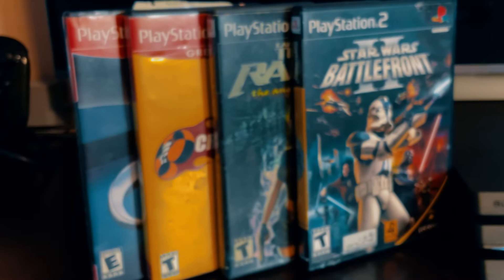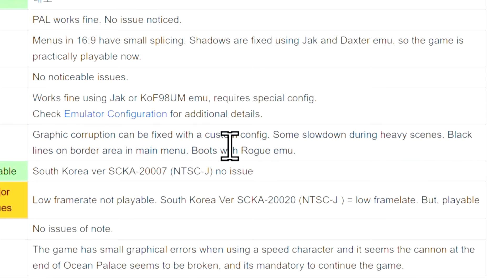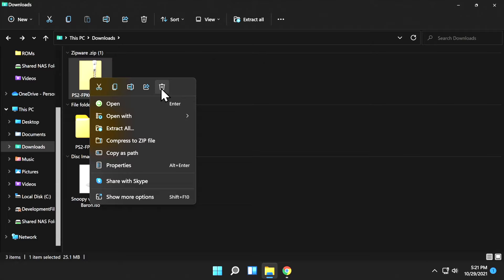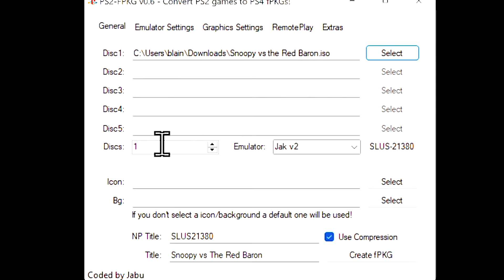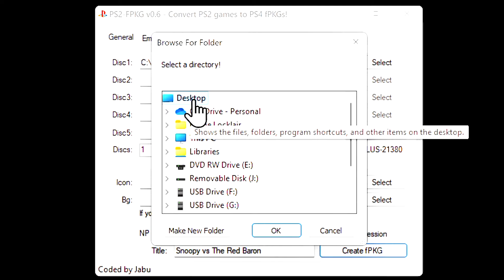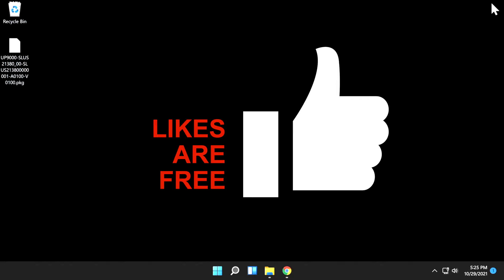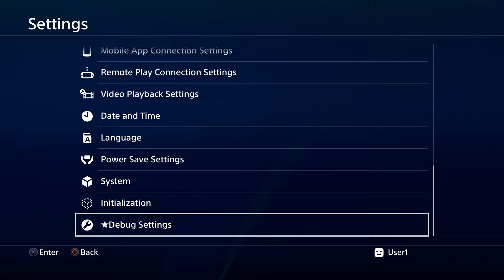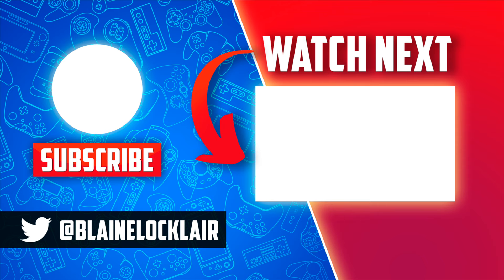Hack Your PS4 To Play PS2 Games IN JUST 6 MINUTES!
Your PS4 has a hidden power: you can hack your PS4 to play PS2 games! I'll show you how.

🌐 𝐋𝐈𝐍𝐊𝐒 🌐

PS4 Stand, Cooling Fans, Dual Controller Chargers, & 12 Game Slots
(Amazon link)

OFFICIALLY LICENSED PS4 External HDD 2TB
(Amazon link)

PS4 Controller USB Charging Cables 2-pack 10 Feet
(Amazon link)

Crazy Good Bluetooth Media Remote Control For PS4 & PS5
(Amazon link)

Get OFFICIAL Sony DualShock 4 Controllers Here
(Amazon link)

⏱️ 𝐂𝐇𝐀𝐏𝐓𝐄𝐑𝐒 ⏱️

0:00 Hack Your PS4 To Play PS2 Games
0:18 Will Your Game Work?
1:02 Convert Your PS2 ISO Into A PKG
4:48 Install Your PS2 Game To Your PS4